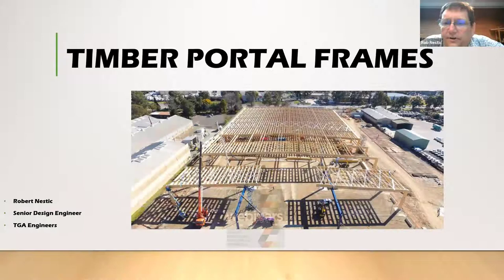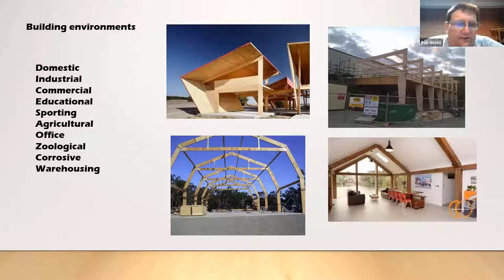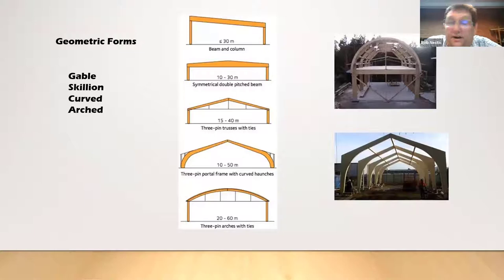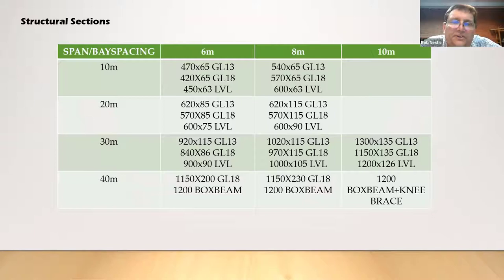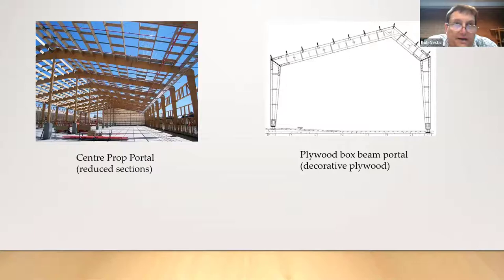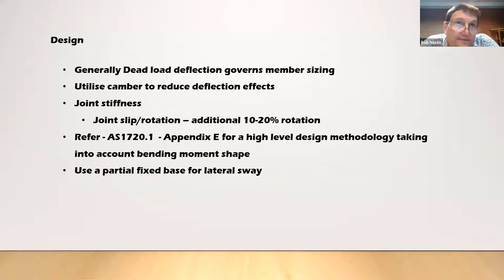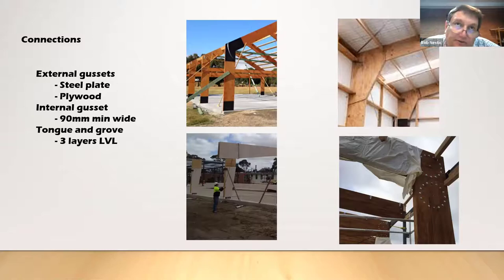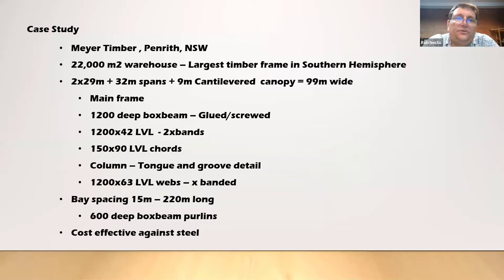Commercial Timber Portal Frames (Webinar)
The Thursday webinar discussing timber portal frames comprised two sections, domestic and corporate. In the interests of making it easier to find the appropriate topic, we have also published the webinar as two videos.
Timber portal frames have applications from small size structures to large span single-storey buildings. Often overlooked solution for low-rise buildings, timber portal fames offer many benefits, such as ease of installation, readily available materials and cost advantages.
Presenter: Rob Nestic - Director at TGA Engineers
Rob has over 27 years of experience in timber structural design and fabrication. After graduating from Monash University, Rob pursued his love of timber both conducting research and publishing literature on engineered wood products, and regularly presenting at seminars and conferences.  His love of timber has continued as he spent time designing, fabricating and installing unique timber projects, including prefabricated, panelised houses, large post and beam structures,  curved timber dome, and residential timber-concrete-composite flooring systems.